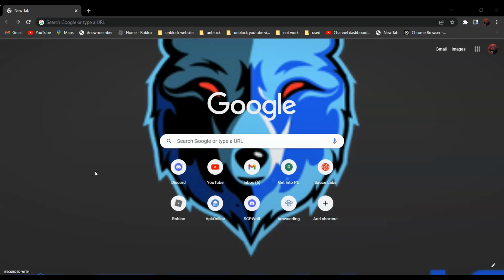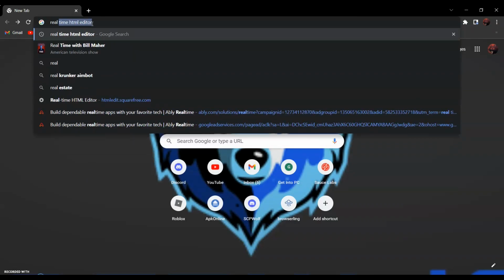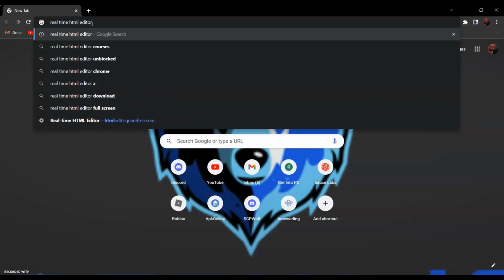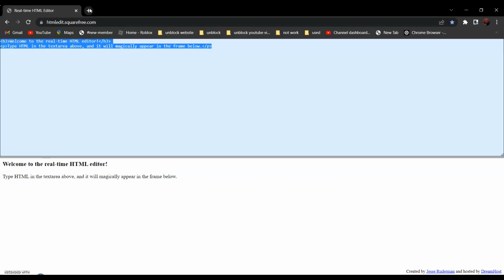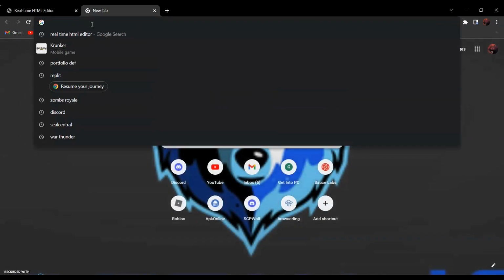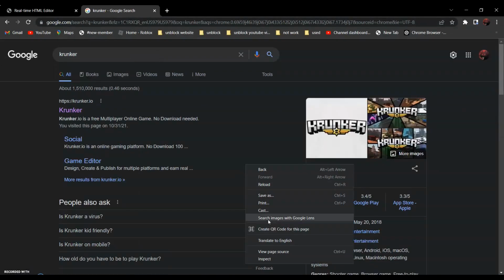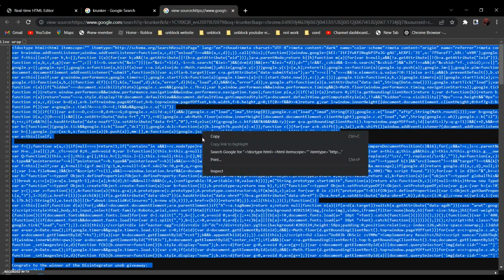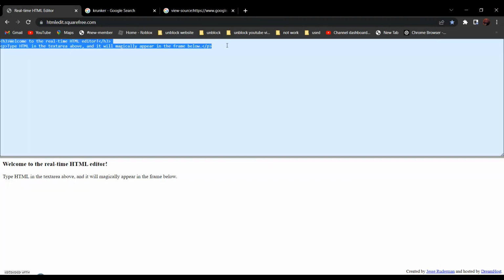How to Unblock Krunker on School Chromebook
Another easy tutorial on how to unblock Krunker on a school Chromebook.

Also make sure to check out these videos on How to Unblock Websites on School Chromebook 2021

Credit: VRChat

0:00 Intro
0:14 But before I get started
0:29 Intro
0:39 Tutorial
2:01 Thank you for watching
2:22 Info and Credit
2:43 Outro